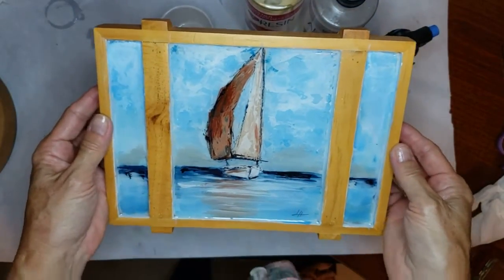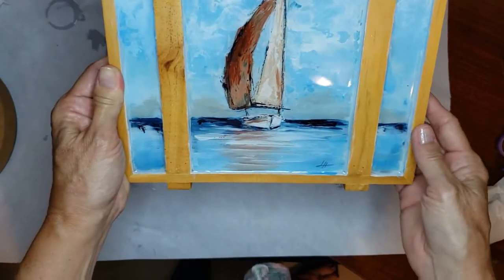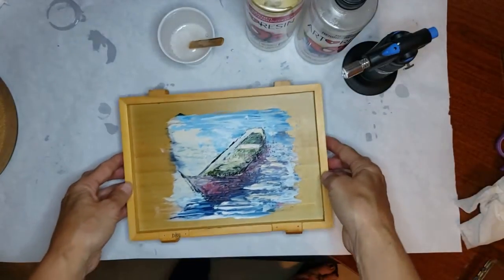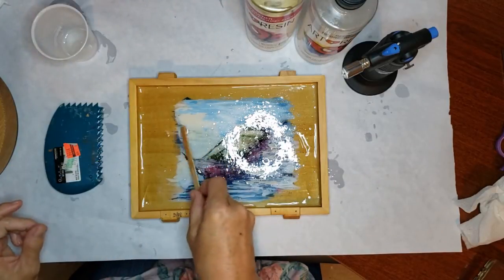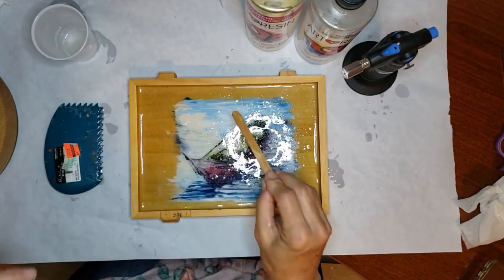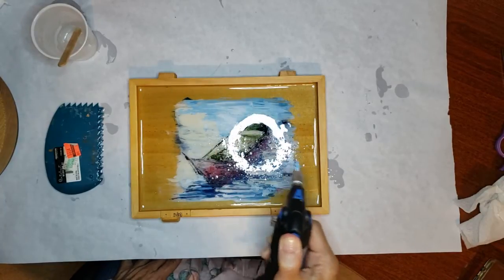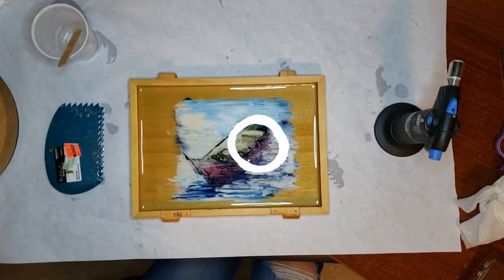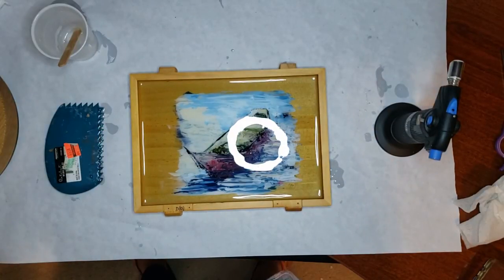Resining a sailboat and canoe painting on a cigar box (2 of 3)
I'm adding resin to my wood cigar box painting.  It's an original painting of a sailboat on the top and a canoe on the inside lid.  This video demonstrates me resining the underside of the lid.  Sorry for the light reflection that occurs once the resin is added.